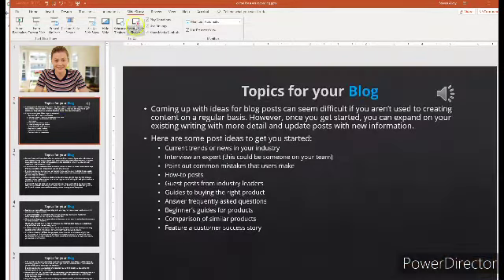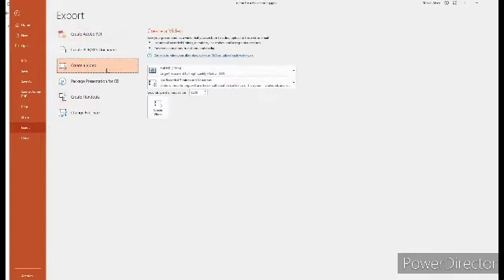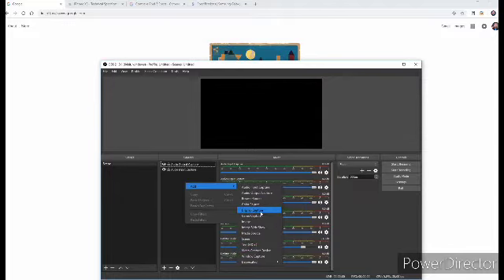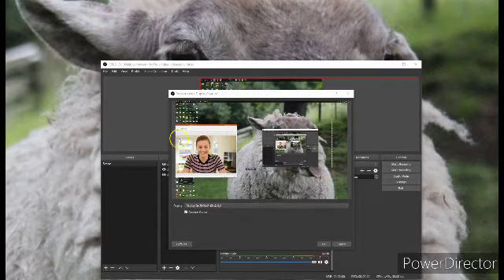Online learning Signature series part 1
online learning Signature Series real income, part time work, work from home, Make passive money
click down link